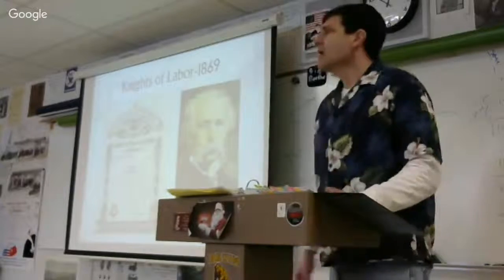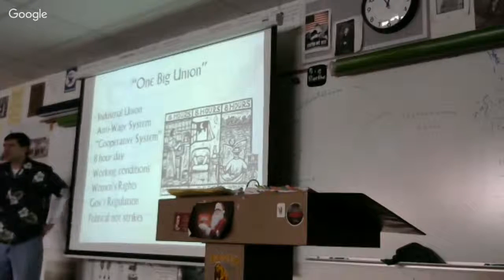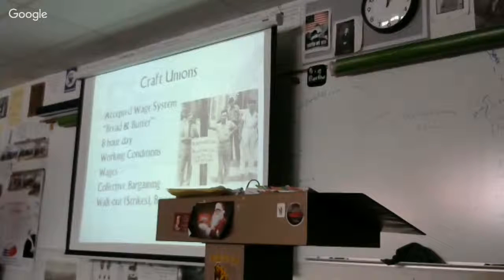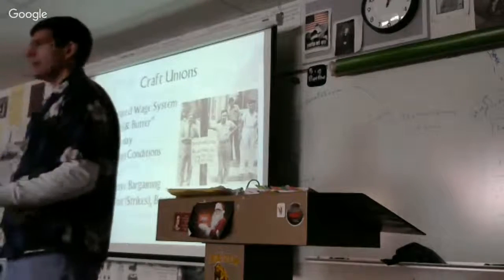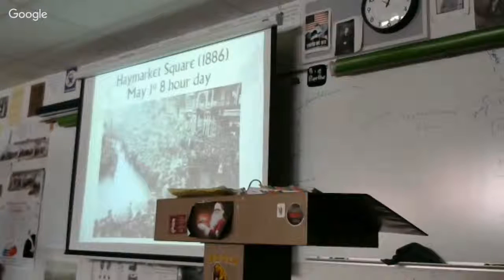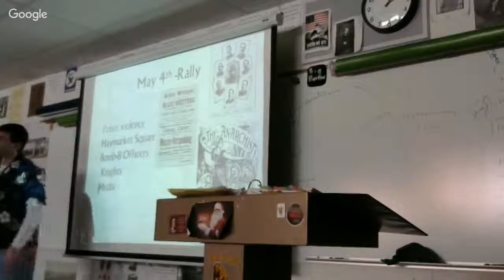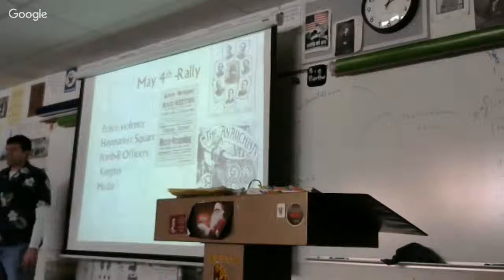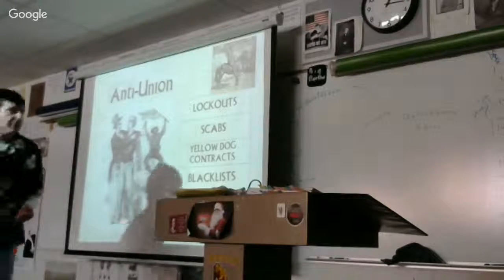1-15-16 Unions and Agrarian problems